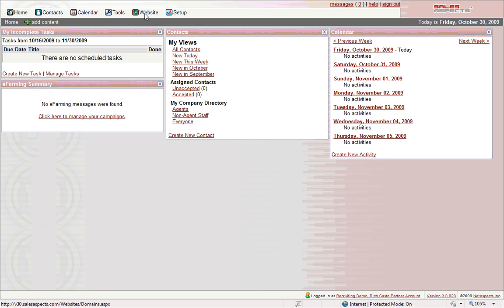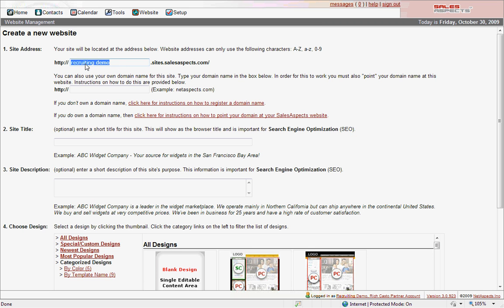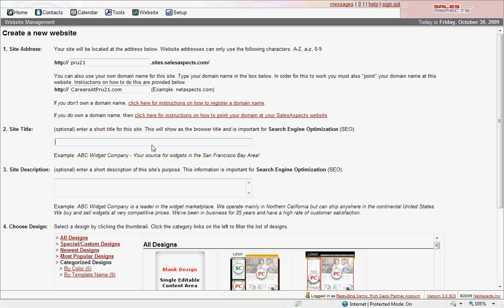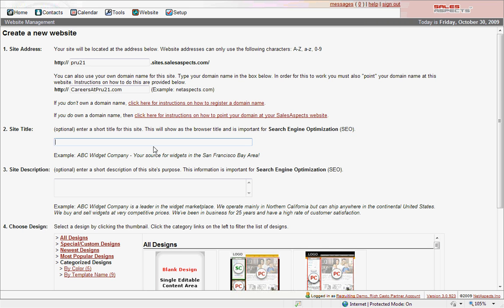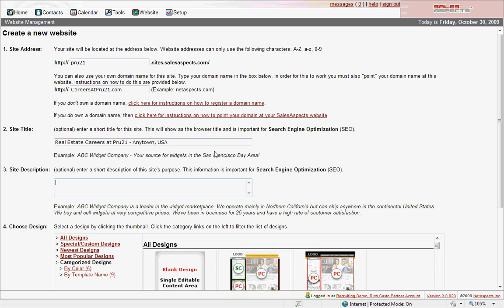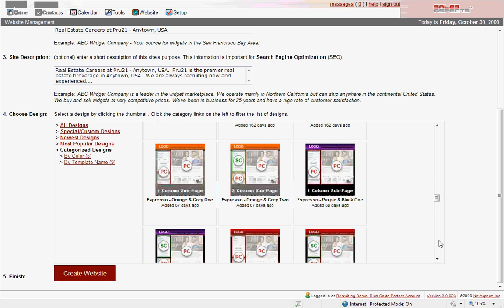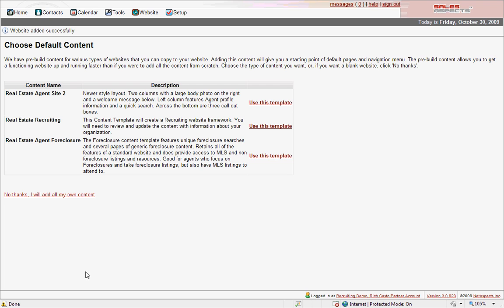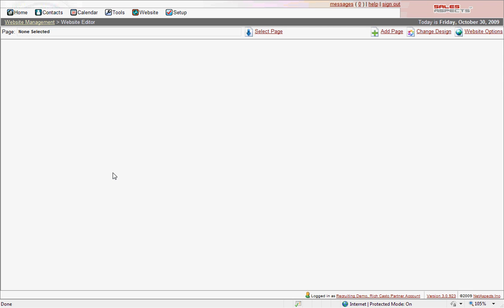Setting Up Your Recruiting Aspects Website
This 7 minute video will demonstrate the process of creating a Recruiting website with your Recruiting Aspects account, right "out of the box".  The process assumes that you are logging in for the first time, or have not previously created a website on this account.  It also assumes you have completed the 7 step "setup" process to create your profile data.